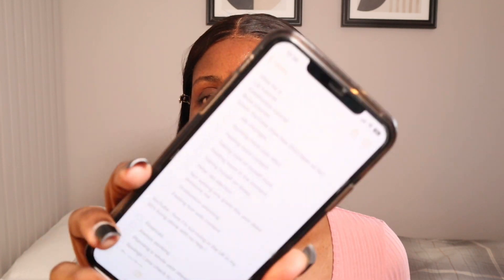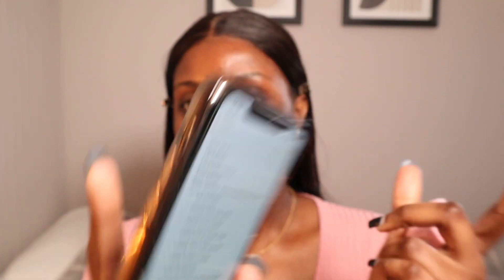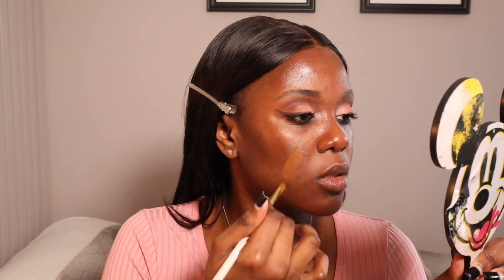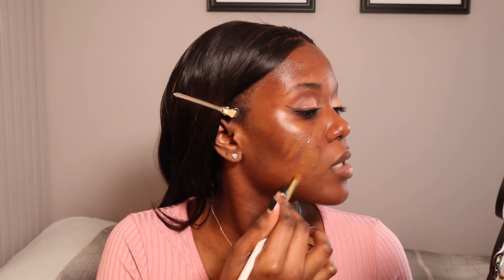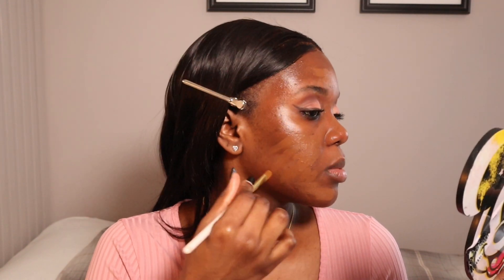Life update- Leaving YouTube? Opening up, life changes, 2023 so far…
Hello if you are new here :)

~Useful links~

SEND MONEY TO AFRICA

I use Lemonade Finance to send money to Africa. You get GBP 10.0 when you verify your account and send over GBP 100.0 with my referral

Filming device / Music Credits
Canon M50 / Iphone 11pro max Camera

United Kingdom

What's my nationality?
Nigerian

Profession?
Nutritionist